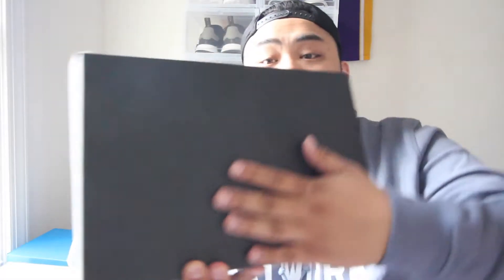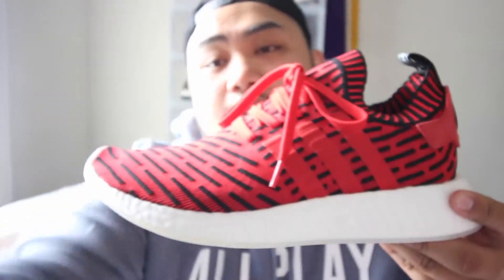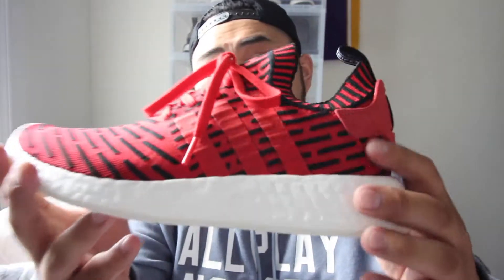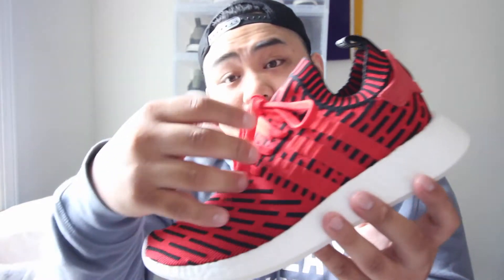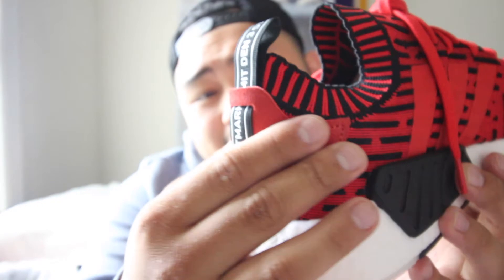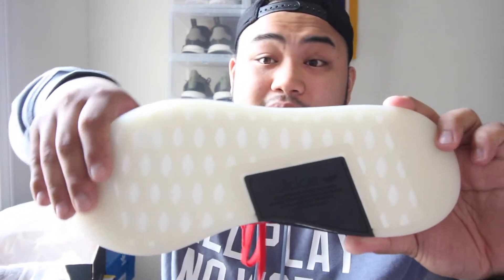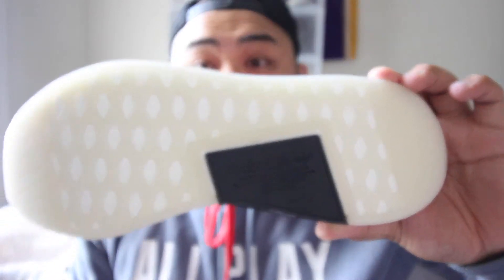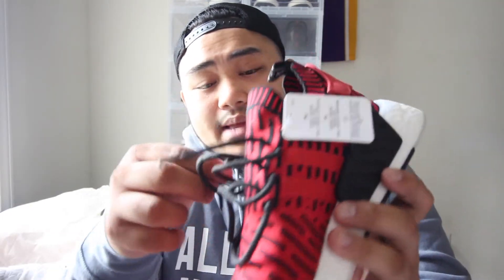Adidas NMD R2 PK "BRED" + ON FOOT!!!!!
Whats good sneaker fam! back again with another sneaker pickup!!! very excited for this pickup been wanting this shoes since i first saw it in april. Luckily adidas was having a sale and i picked this up way under retail!! Hope you all enjoy!